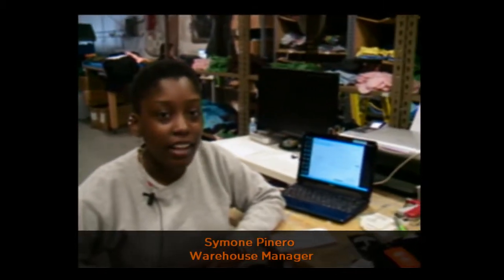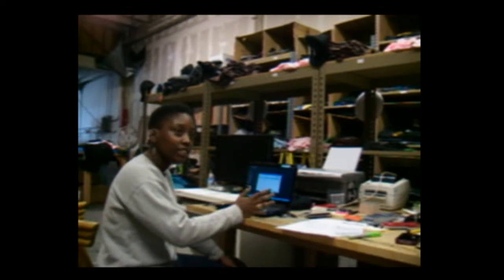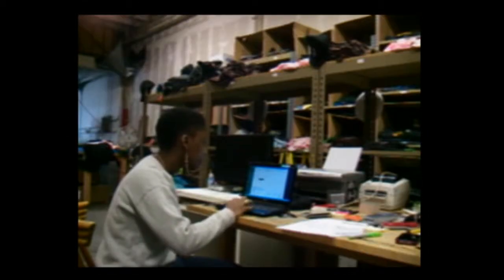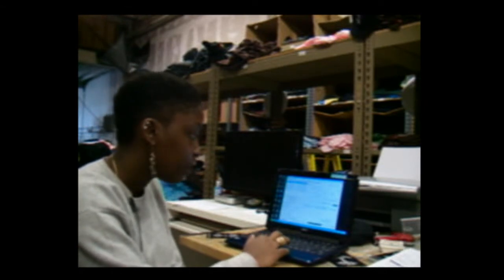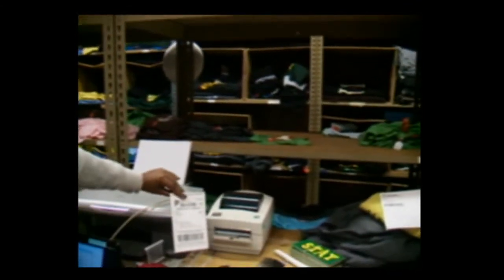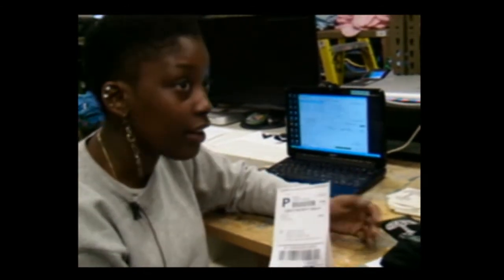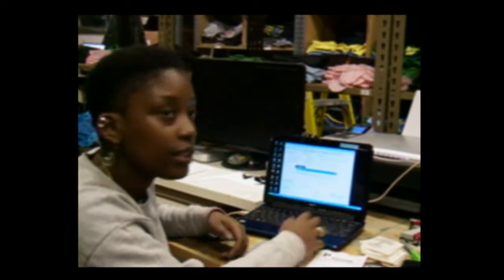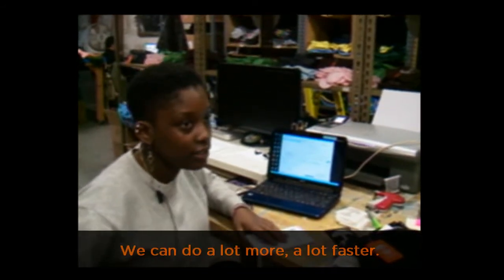Webgility Customer Story: Integrating Stamps.com with your online store using eCC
eCC integrates seamlessly with stamps.com to print shipping labels for USPS shipments.